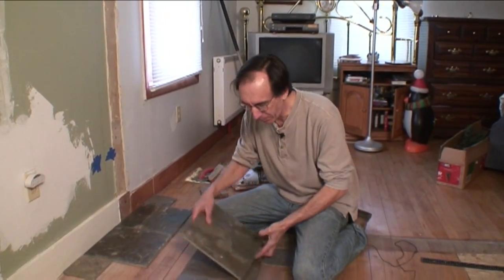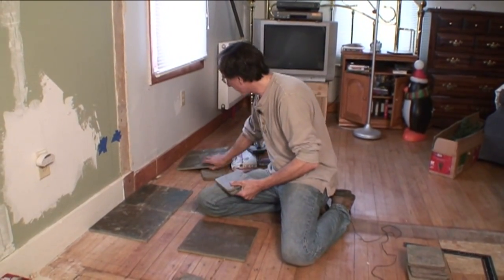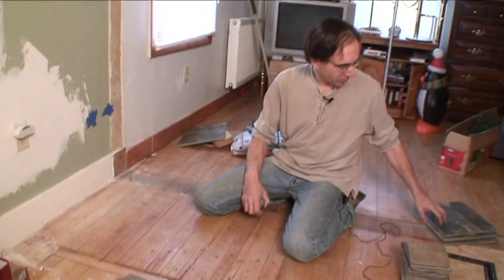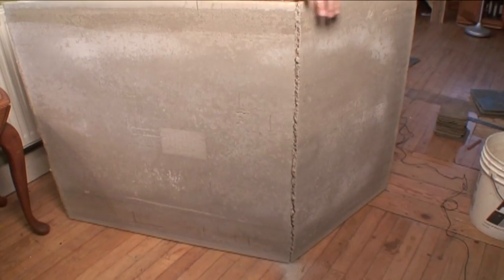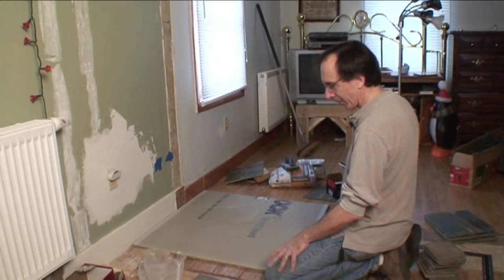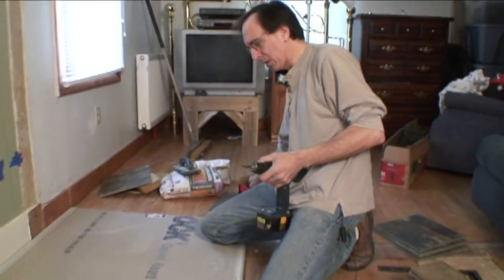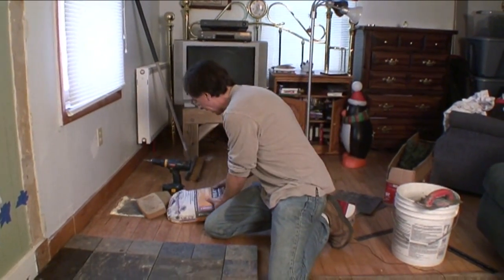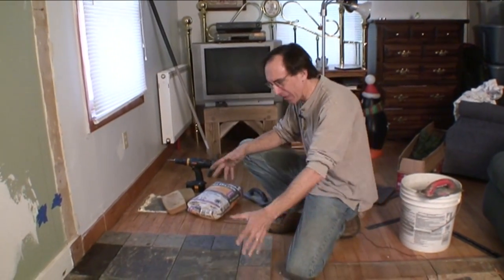Hot and Cold: Pellet Stove Prep - The Hearth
Tom's got one last thing to do before the pellet stove gets installed at the project house and that's to put together a hearth for the stove to sit on!  He uses leftover slate flooring from the bathroom and kitchen floors!  Frugality at its best!